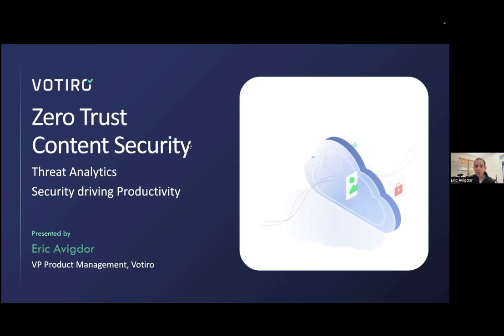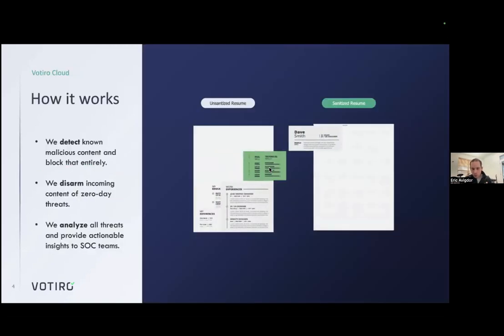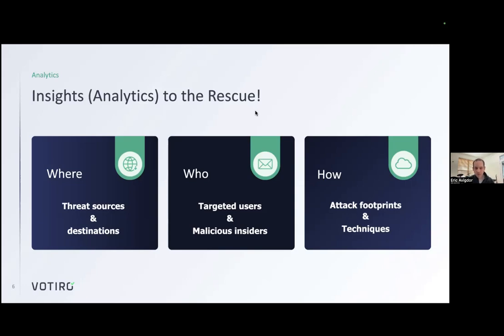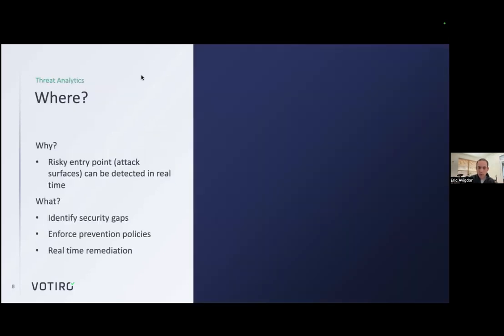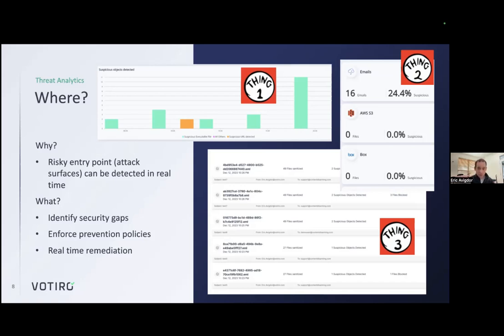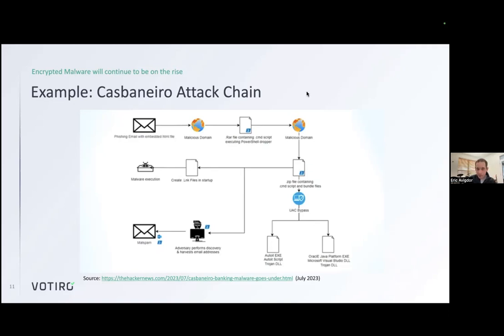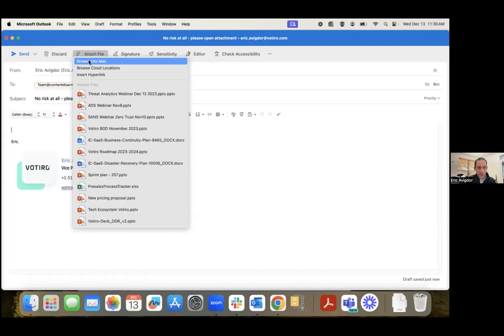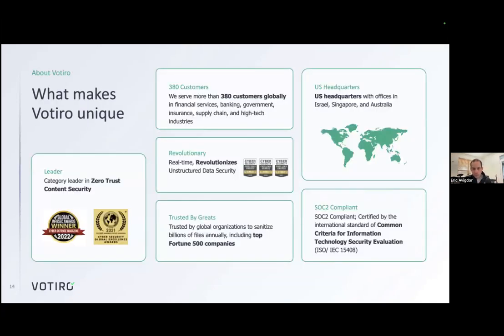Votiro Threat Analytics Webinar 12.13.23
Votiro's VP of Product, Eric Avigdor, dives into the platform's new Threat Analytics dashboard. This new feature gives security teams actionable insights in real time into things like:

-Who is most targeted by malicious content?
-Where does malicious content come from most often?
-What type of malicious content was sent to employees?